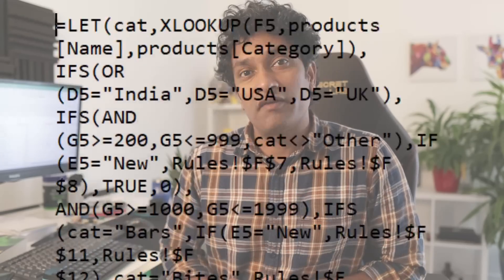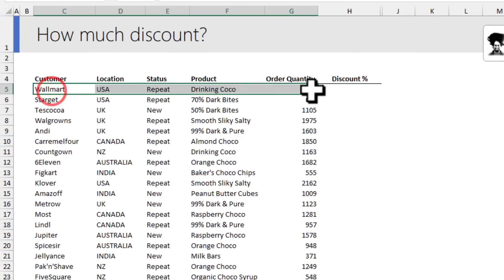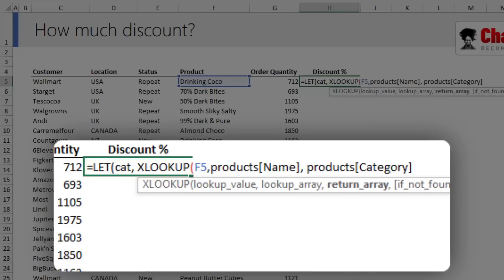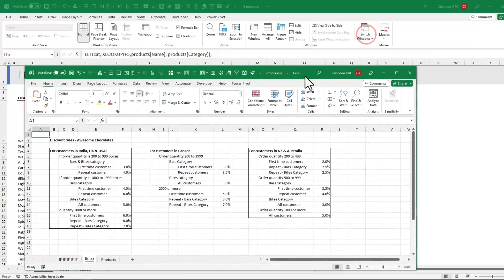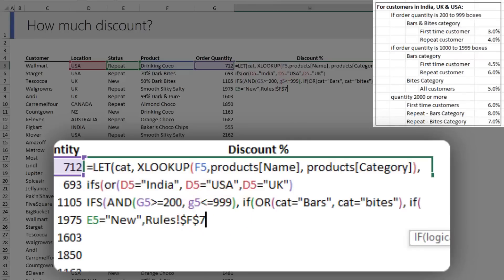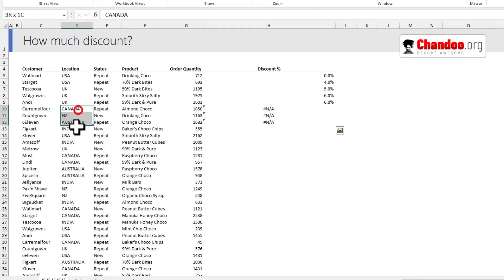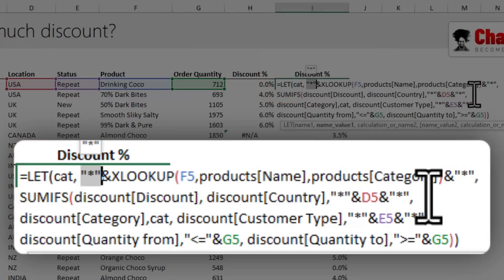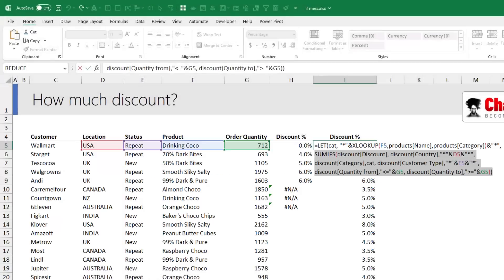Excel Secrets: Shorten Long Formulas by 80%—A Trick You'll Love!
I took our 1,121 character long nested IF formula and made it 80% shorter. In this fun and insightful video, let me show you how I made that happen.

Welcome to the "Honey, I shrunk" series.

0:00 - The long nested IF formula for calculating discount rate
1:15 - Making the original long formula.
4:10 - How I shrunk the formula.

📁 Sample file with the formula + explanation

Want to unlock the godly powers of SUMIFS? Check out below article + two videos.